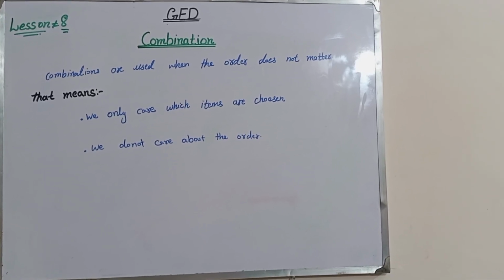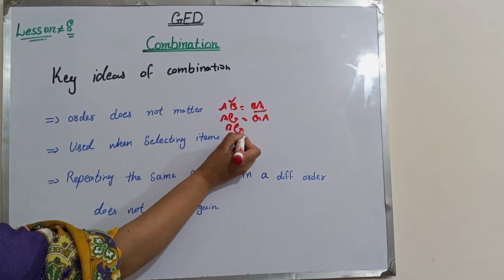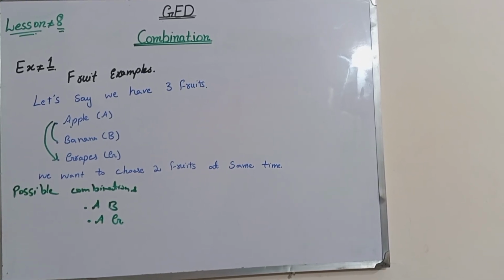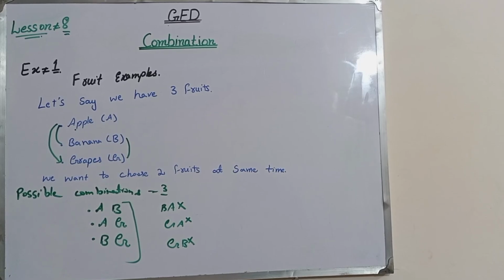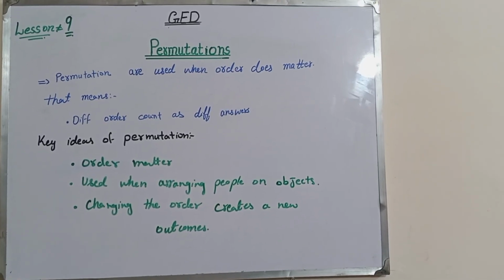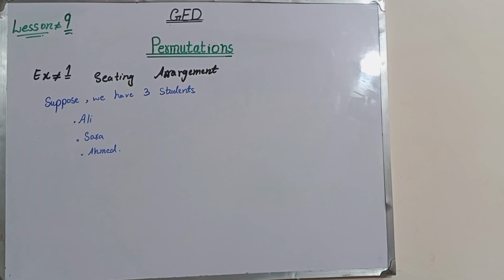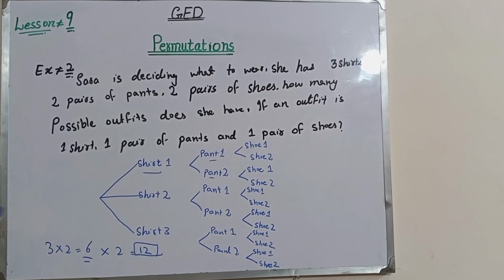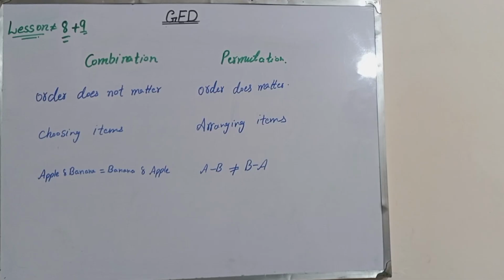Combination vs Permutation – What’s the Difference?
Understanding Combinations and Permutations becomes easy when you clearly know one simple rule:

👉 Does the order matter or not?

In this video, I explain the difference between combinations and permutations in a very simple and student-friendly way. This lesson is perfect for:

✔ GED Math students
✔ High school math learners
✔ Competitive exam preparation
✔ Anyone struggling with counting problems

You will learn:

• What are combinations?
• What are permutations?
• When order matters and when it doesn’t
• Easy examples with fruits and arrangements
• How to identify combination vs permutation questions
• Basic counting logic for exam success

This lesson covers important GED Math concepts from:

📘 Lesson 8: Combinations
📘 Lesson 9: Permutations

If you understand this topic, probability and counting questions become much easier!